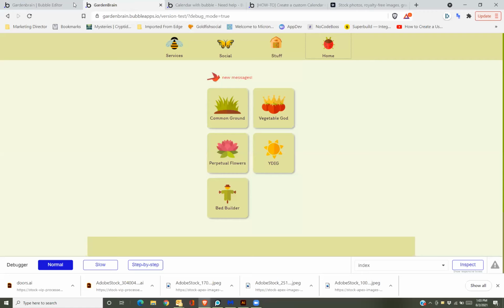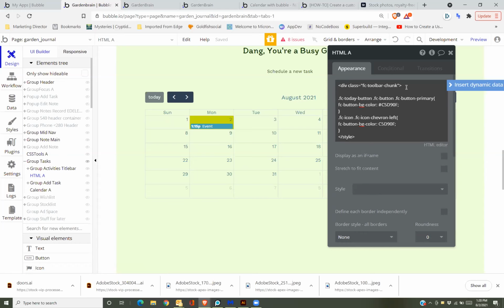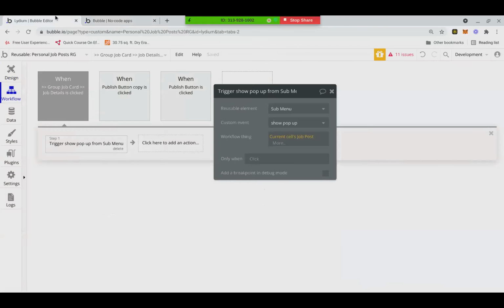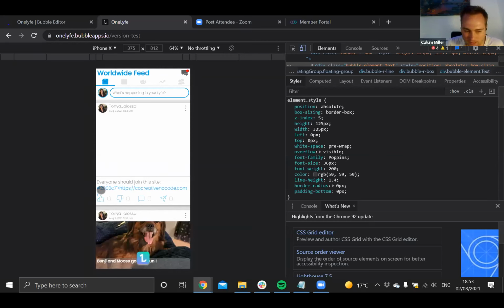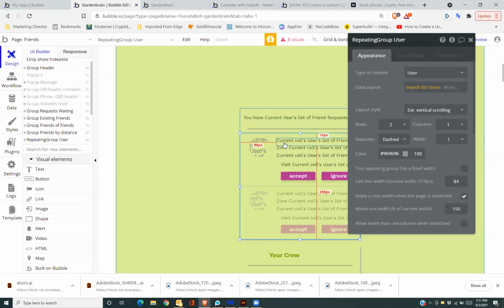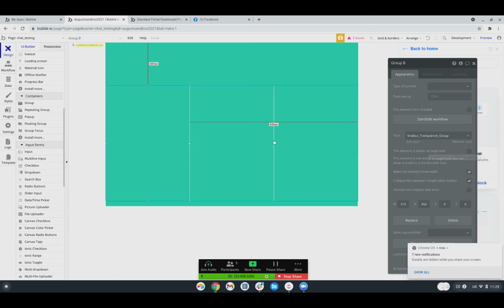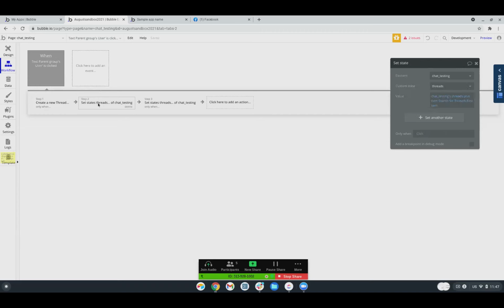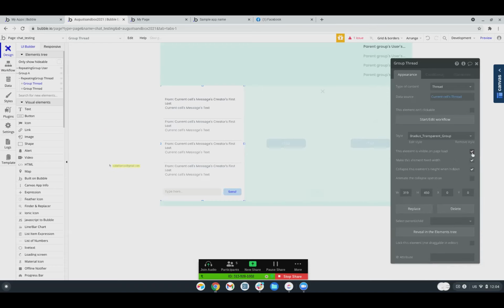Office Hours - August 2, 2021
Timestamps:

· 1:23 - Jay shares her screen
· 1:52 - Asks about the sign in process
· 2:29 - Thomas joins Office Hours
· 16:56 - Thomas shares his screen
· 17:05 - Currently talking about css
· 28:39 - Thomas asks for Tonya's opinion about his reusable elements/sub menu
· 38:21 - Talking about stacking/collapsing
· 39:57 - Jay shows us an example
· 42:33 - Calum joins Office Hours
· 45:47 - Tonya suggests using URL parameters
· 51:07 - Calum shares his screen
· 52:38 - Asking about a tab that "is trying to put some color in"
· 1:00:21 - Jay sharing her screen showing her conditionals
· 1:15:11 - Starting today's build along
· 1:16:48 - Tonya shares her screen for today's build along, starting from scratch. Creating a messenger for apps
· 1:17:03 - Using chat reusables
 - End Office Hours -

CoCreative NoCode's Tonya Aiossa hosts what we call "Office Hours" where Bubble.io users or "Bubblers" can bring us their bugs, issues, or general inquiries about Bubble. If you're stuck developing your no-code app, come on in and we'll work on it with you!

If you have any specific questions, requests, or bugs you need fixed please post it on:

and we'll let you know with a link and a timestamp when we cover it on Office Hours! All you need to do is sign up and ask away!